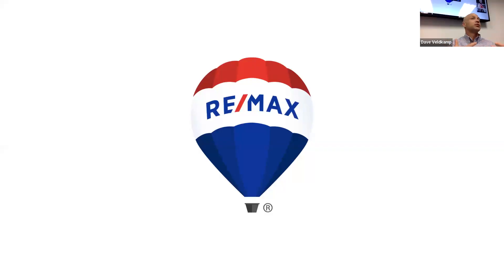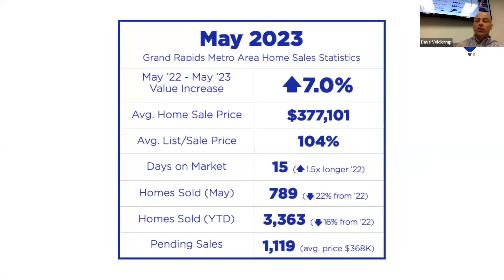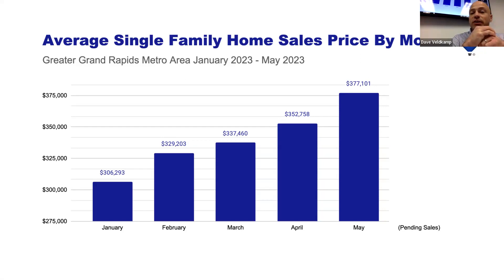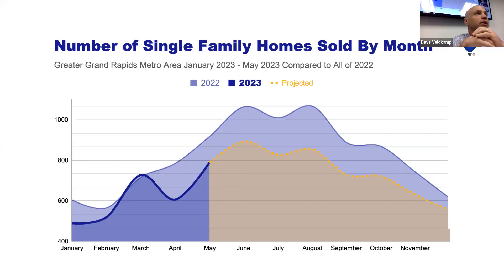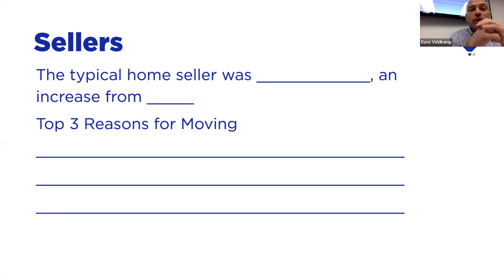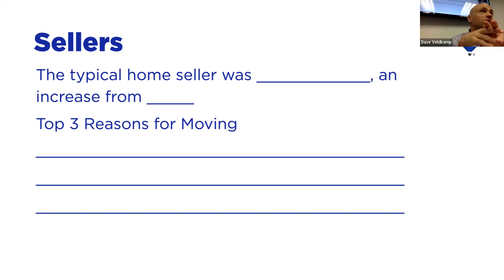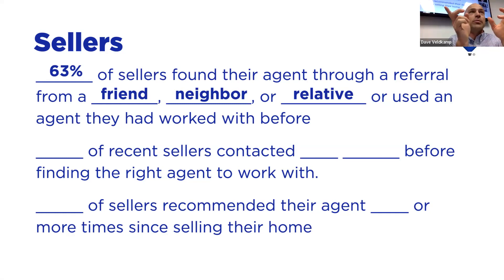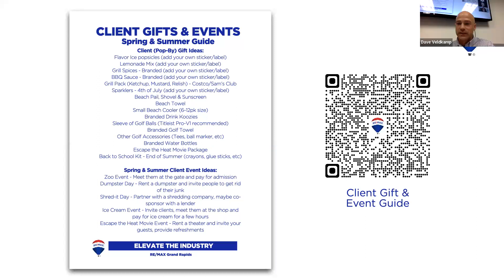June Office Meeting 2023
Topics Include:

Market projections for the 2nd half of 2023

Who are the motivated sellers & where to find them

Forecasts for interest rates for the rest of 2023

An update on the FEDs fight on inflation

Planning you should be doing now for the fall & winter

Important updates from GRAR

David Veldkamp
Owner | RE/MAX GR